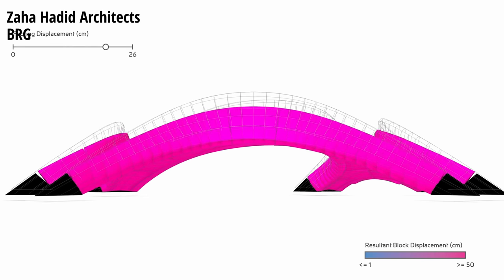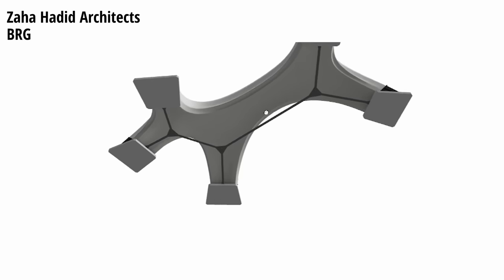3D printed bridge with NO connections! | Striatus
STRIATUS, an innovative 3D printed masonry bridge recently opened to the public as part of the Venice Architecture Biennale. The bridge was built by BRG at ETH Zurich, Zaha Hadid Architects, incremental 3D and Holcim

Chapters
0:00 Introduction
0:31 3d modeling
1:49 Roman Arch
2:30 Nubian Arch
2:41 3D printing
3:34 Assembly
4:15 Pros
5:38 Cons
6:48 Conclusion

A basic 2d form was decided on and the bridge was extruded and analyzed in 3D modelling software. Thrust network analyses created force diagrams for every design iteration. At the ideal curvature and extrusion of 2 meters, balustrades or railings were designed 3 meters high. A Stereotomy mesh divided up the bridge into 53 voussoirs or wedge-shaped blocks. Advanced discrete element analysis calculated the structural load at different points on the bridge and the effect they would have.

The bifurcating decks and balustrades transfer loads to the 5 steel footings or base supports. Since these footings want to move outward and flatten the bridge, underground steel tension ties were added to pull the footings together, absorb the horizontal thrust of the arches and keep the bridge intact. Once the design was optimized and finalized each of the 53 blocks were sliced in non-parallel layers that are orthogonal to the dominant flow of forces.

As a whole, the bridge behaves as a series of leaning voussoir arches, similar to a Roman arch. During construction, arches are supported by a temporary wooden frame. Wedges are stacked around the frame until the central keystone is placed at the top of the arch. The keystone bears almost no weight, but is the center of redirecting the weight of the structure down and outwards. Once the rest of the pieces are in place, the formwork can be removed and the arch remains standing.

Unlike typical extrusion 3D printing in simple horizontal layers, Striatus uses a two-component concrete ink. Each of the blocks was printed in non-uniform and non-parallel layers via a 6 axis, multi-DOF or degrees of freedom, robotic arm. This new generation of 3D concrete printing allows the resulting forms to be used structurally without any reinforcement or post-tensioning. Compared to conventional concrete construction where beams and floor slabs are solid, heavy blocks, the bridge uses just 30% of the total volume of concrete and 10% of steel. Strength is achieved through geometry rather than mass. Every section of the bridge is hollow, thus minimizing material and reducing transportation and labor costs.

The forms were printed in Germany in an indoor, controlled environment. Once cured, they were strapped to pallets and transported to Venice, Italy. A laser cut osb formwork was on site, ready to receive the 3d printed concrete forms. Once the steel footings and tension ties were in place, a cane carefully lifted the voussoirs. The pieces do not interlock and are not attached in any way to each other. A neoprene pad is all that separates them. Once all the pieces were in place, the formwork was disassembled. Wooden stairs and a walkway were the last components to be built.

The bridge follows the 3 Rs that I mentioned in an earlier video, reduce, reuse and recycle. It uses minimal material for maximum strength with no waste. All components are designed to be disassembled and reused at another location. It can also be easily recycled because it doesn’t use any reinforcements, glue or binders. There are a few drawbacks. The bridge isn’t wheelchair accessible. The designers were probably constrained by the dimensions of the site, and since ramps need a lot more space, they couldn’t make it work. Also, since the 53 modules or wedges were so lightweight and fragile, 3 of them broke during the shipping and installation process. They had to be re-printed in Switzerland, allowed to cure and shipped separately to Italy. This caused massive delays because the bridge is built sequentially. The last issue is the clash between the precision of machines and 3d printers and human inaccuracy. There was a 2 cm difference between some of the foundations, so the workers on site had to use a good old-fashioned chainsaw to level it.